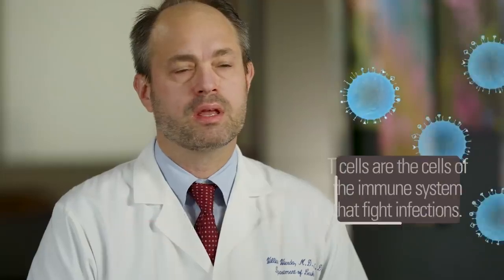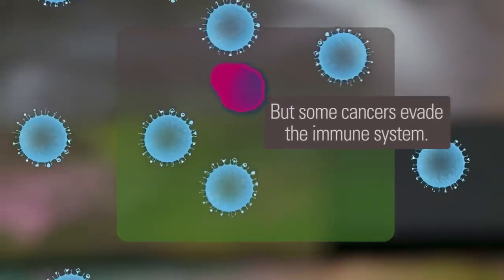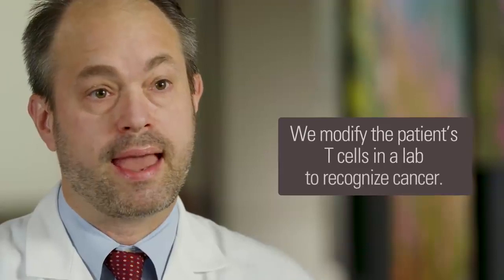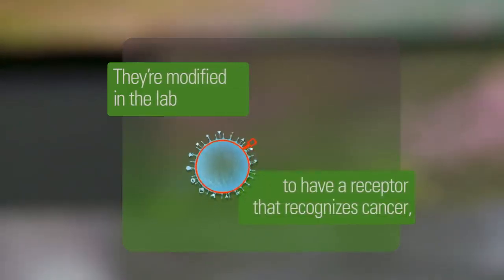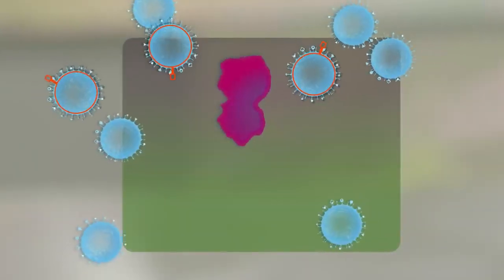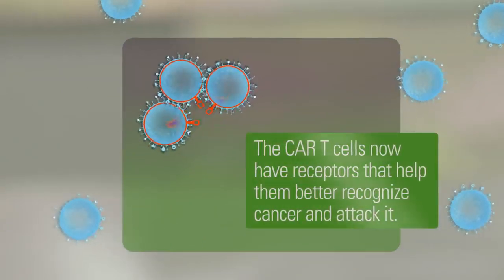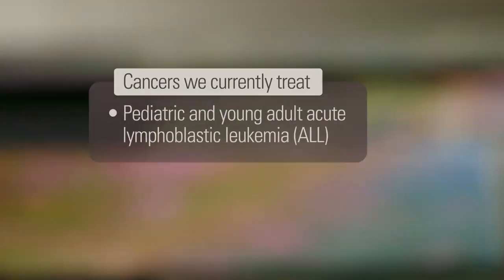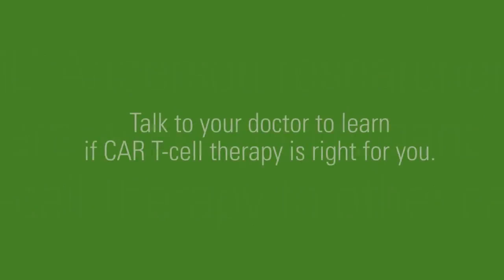CAR T-cell Therapy is different from other Treatments research to include Cancers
DO YOU, YOUR FAMILY, FRIENDS OR LOVED ONES - SUFFER FROM CHRONIC OR SHORT TERM ILLNESSES? THREATENING OR DEBILITATING DISEASES IMPAIRING MOBILITY, PAIN MANAGEMENT, MENTAL MOOD FITNESS AND OTHER LIFESTYLE ISSUES?

CAN YOU AFFORD EXPENSIVE STEM CELL TREATMENTS which are dramatically Transforming illness into health as you read this?

DISCOVER HOW CERULE HAS REVOLUTIONISED THE HEALTH CARE INDUSTRY with The Development of The World’s First Clinically Proven Patented Natural Products to ASSIST YOUR OWN STEM CELLS in Repairing and Replacing Damaged cells and organs

StemEnhance® ULTRA is the result of 18 years of research and constitutes the most efficacious and scientifically proven stem cell support product in the market today. Nutrition to support the natural release of your own adult stem cells. Cerule® is a biotech company that sells proven, one-of-a-kind, wellness products.

CERULE THE RESEARCH -  STEM CELL THERAPIES RESULTS  / CERULE Natural Supplements – YouTube
NUTRITIONAL SUPPLEMENTS ASSIST ADULT & EMBRYONIC  STEM CELLS in achieving optimum health & better quality of life through the healing benefits of YOUR OWN STEM CELLS.

AFFORDABILITY Cerule Products are NOW Affordable (starting at $100 per month) helping your body’s resources to resist Life Threatening or Debilitating Diseases impair your Mobility, Pain Management, Mental Mood Fitness and other Lifestyle Issues

Cyactiv was shown to neutralize existing free radicals and provide cellular protection against the formation of new oxidative stress.
Balance and Calm Whole-Body Inflammation.

Was shown to balance a healthy inflammation response, helping to maintain inflammation within the normal range. Has the ability to balance healthy inflammation supports the capacity of nutrients, oxygen, and stem cells to find and rejuvenate tissues in need of renewal.

PlasmaFlo® supports 3 vital vascular components

Vascular integrity –contains plant extracts that effectively support the integrity of capillary health.

Why is Cyactiv® Joint beneficial? Balance and Calm Whole-Body Inflammation

Healthy joints are essential for comfortable and effortless movement and proven nutritional ingredients crucial to protect and support joint health maintain proper mobility, flexibility and function.

Supports and nourishes cartilage, joints, muscles and connective tissue for increased comfort and quality of life
Instant Tensor Serum is a natural concentrated anti-aging skincare, suitable for all skin types. combines the power of an ultra-tightening serum with the comfort of a moisturizing serum. fragrance reveals a delicate aromatic scent. Ingredients from Nature backed by Science from the ocean to your skin

StemEnhance® ULTRA assists the body’s inherent ability for long-term self-renewal by supporting the body’s natural release of bone marrow stem cells.* It concentrates and combines extracts from nature’s most primitive superfoods, fresh water microalgae and marine macroalgae, providing the ultimate in stem cell support.* The result of 18 years research constituting the most efficacious and scientifically proven STEM CELL SUPPORT PRODUCT in the market today. Ultimate nutrition supporting the natural release of your own adult stem cells

Cyactiv neutralize existing free radicals provide cellular protection against the formation of new oxidative stress Balance & Calm Whole-Body Inflammation.

CC Cream skincare and color-correction for all skin types. REVITALIZING REFINING SKIN’S TEXTURE PERFECTING THE COMPLEXION Moisturizing Revitalizing Perfecting

WHAT ARE THE RISKS and PROBLEMS ASSOCIATED WITH STEM CELLS TREATMENTS ANSWERS: by GQ Daley - ‎2012 - ‎ neurologic conditions that have devastating clinical consequences The Promise

MORE VIDEOS about Cerule Products and Services Cerule does not heal or cure any medical conditions

Find Out More about How Cerule Products & Services can make SIGNIFICANT POSITIVE CHANGES to YOUR HEALTH LIFESTYLE & FINANCIAL NEEDS